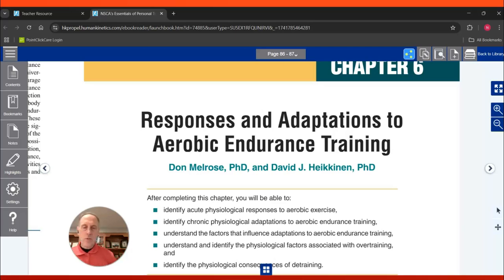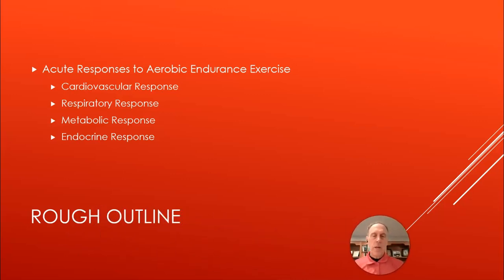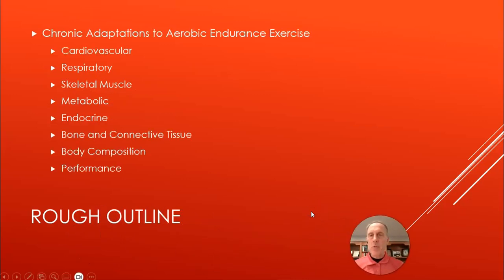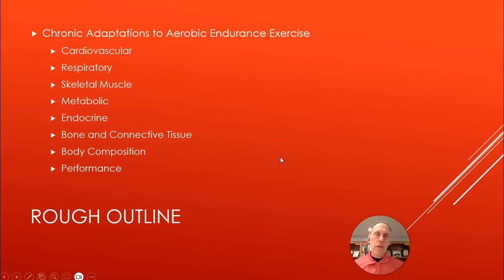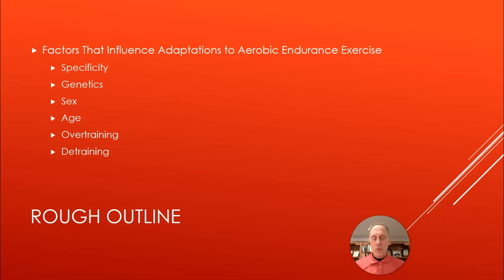NSCA Essentials CPT Ch#6 Presentation #1 Overview